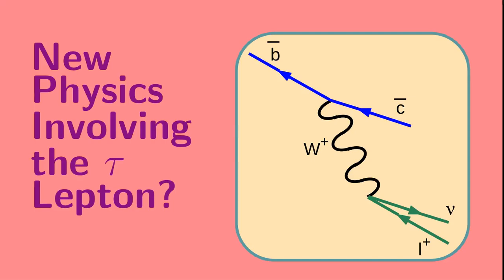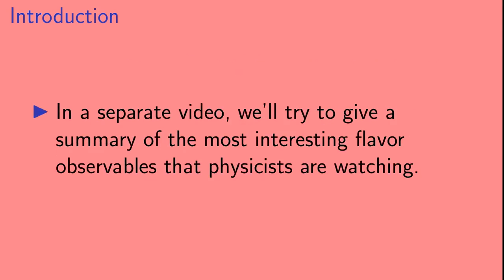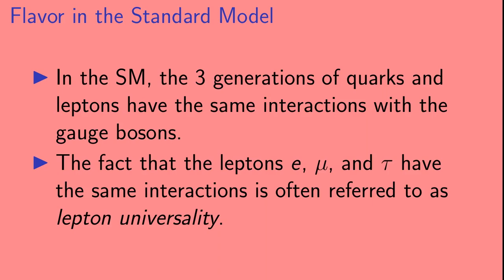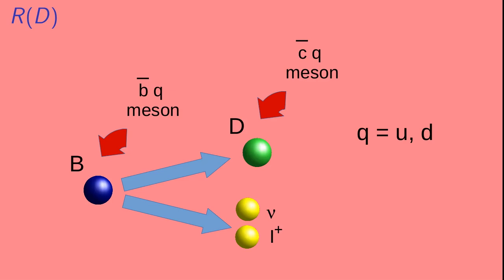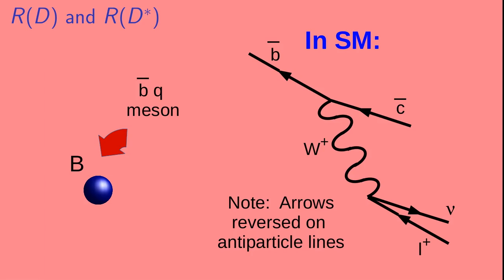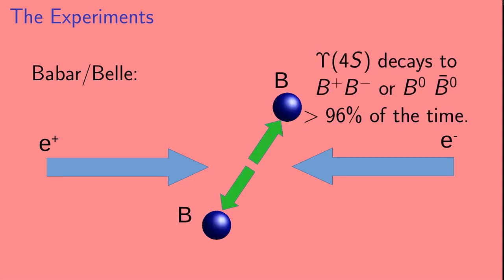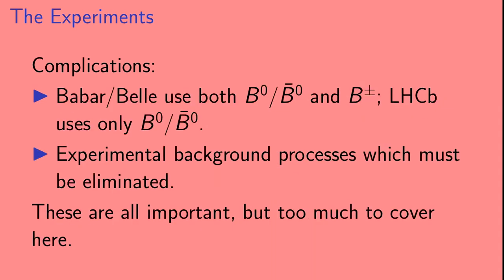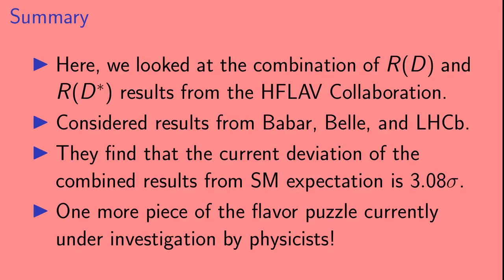New Physics Involving the Tau Lepton?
There is currently a lot of interest in the particle physics community in a set of experimental results related to lepton flavor which are showing small deviations from the Standard Model prediction.

Here, we take a look at 2 observables that may be hinting at a difference between the tau lepton and the electron and muon.  These are called R(D) and R(D*), and are related to specific decays of B mesons.

The results that we show here are from a combination performed by the Heavy Flavor Averaging Group.  Their paper is:

 HFLAV Collaboration, Yasmine Sara Amhis, et al. Eur.Phys.J.C 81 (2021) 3, 226, arXiv:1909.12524 [hep-ex]

We're only looking at pages 179-183.

In this paper, they use results from the Babar (at SLAC), Belle (at KEK), and LHCb (at CERN) experiments.  The references for those results are:

[1]  BABAR collaboration, J. P. Lees et al., Phys. Rev. Lett. 109, 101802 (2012), arXiv:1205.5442 [hep-ex].

[2] BABAR collaboration, J. P. Lees et al., Phys. Rev. D88, 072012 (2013), arXiv:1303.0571 [hep-ex].

[3] Belle collaboration, M. Huschle et al., Phys. Rev. D92, 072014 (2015), arXiv:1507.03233 [hep-ex].

[4] LHCb collaboration, R. Aaij et al., Phys. Rev. Lett. 115, 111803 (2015), arXiv:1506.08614 [hep-ex], addendum ibid. 115, 159901, (2015).

[5] Belle collaboration, S. Hirose et al., Phys. Rev. Lett. 118, 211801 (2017), arXiv:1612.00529 [hep-ex].

[6] LHCb collaboration, R. Aaij et al., Phys. Rev. Lett. 120, 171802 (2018), arXiv:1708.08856 [hep-ex].

[7] LHCb collaboration, R. Aaij et al., Phys. Rev. D97, 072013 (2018), arXiv:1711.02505 [hep-ex]

[8] Belle collaboration, G. Caria et al., Phys. Rev. Lett. 124, no. 16, 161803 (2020), arXiv:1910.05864 [hep-ex].

The Heavy Flavor Averaging Group also cites theoretical calculations of the Standard Model expectations of R(D) and R(D*):

[9] D. Bigi and P. Gambino, Phys. Rev. D94, 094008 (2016), arXiv:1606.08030 [hep-ph].

[10] F. U. Bernlochner, Z. Ligeti, M. Papucci, and D. J. Robinson, Phys. Rev. D95, 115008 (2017), arXiv:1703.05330 [hep-ph], erratum ibid D9
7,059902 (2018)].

[11]  S. Jaiswal, S. Nandi, and S. K. Patra, JHEP 12, 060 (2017), arXiv:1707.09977 [hep-ph].

[12] D. Bigi, P. Gambino, and S. Schacht, JHEP 11, 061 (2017), arXiv:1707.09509 [hep-ph].

You may also be interested in related videos on this channel, such as: